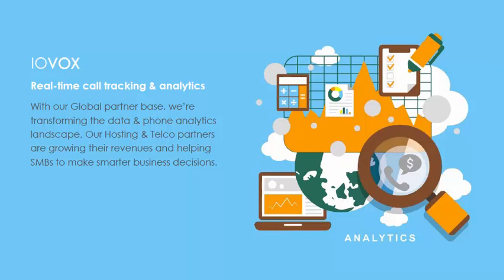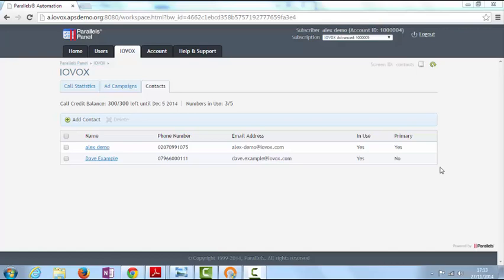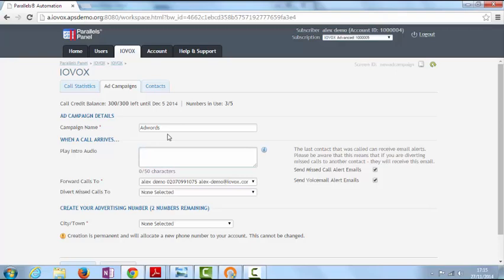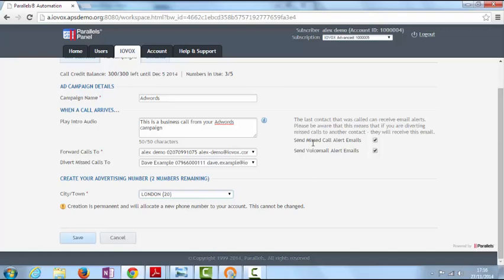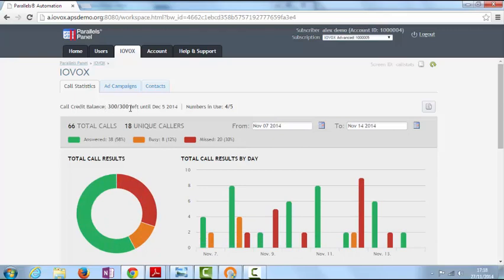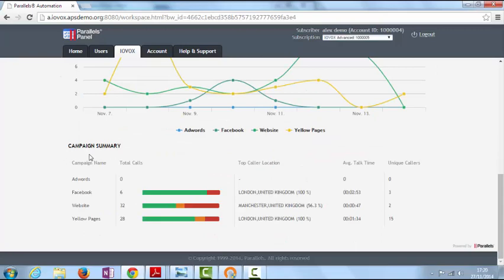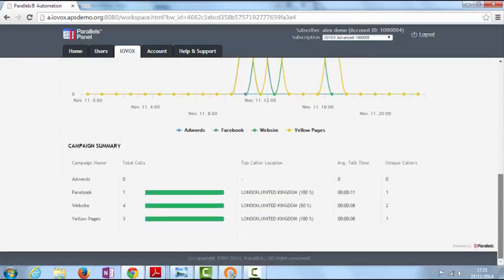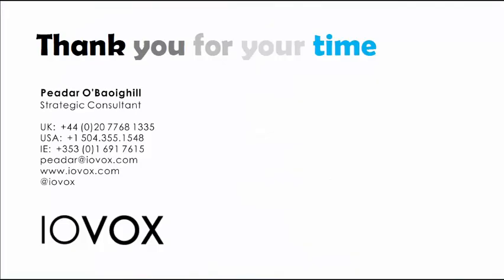Parallels APS2.0 SMB Demo - iovox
Real-Time Call Tracking and Analytics Platform from iovox.
Prove Marketing ROI for SMBs.